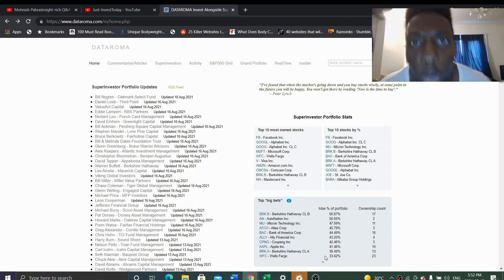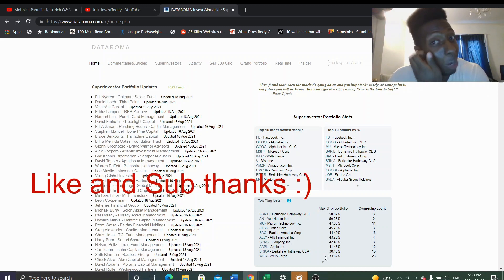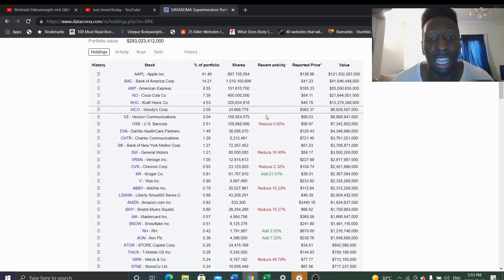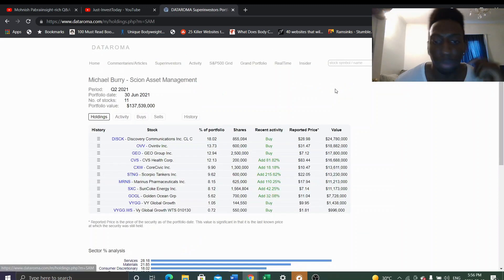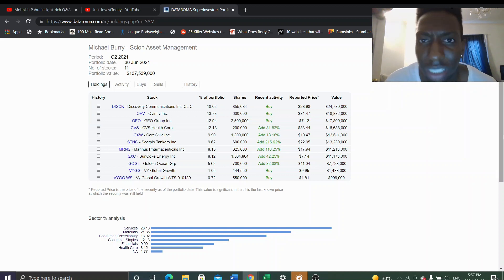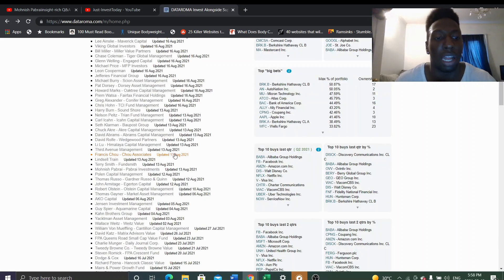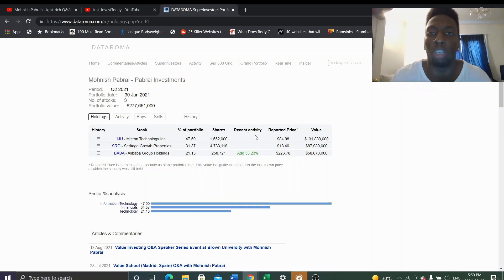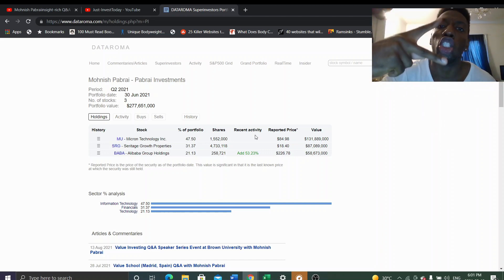13F Filings: Preparing For A Market Crash? Warren Buffett, Michael Burry, Seth Klarman, Mohnish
13F Filings: Preparing for a market crash? Warren Buffett, Michael Burry, Seth klarman, Bill Ackman. 13F Filings came out for Q2 of the best guru value investors( Michael Burry, Warren Buffett, Seth Klarman) and many have not made any significant investment decisions. Are the guru value investors preparing for a market crash before they invest? 13F Filings of guru value investors portfolio for Q2 show a defensive strategy preparing for a market crash.